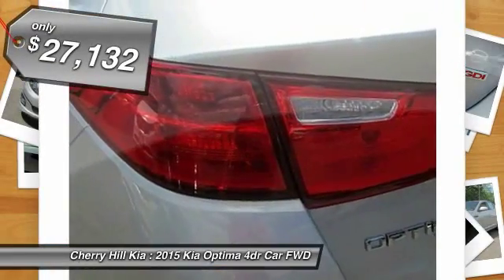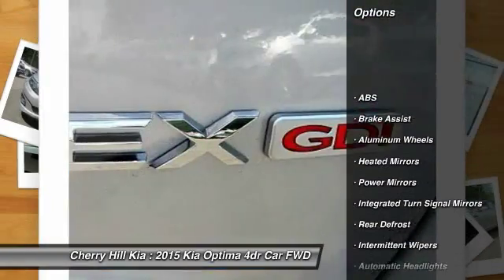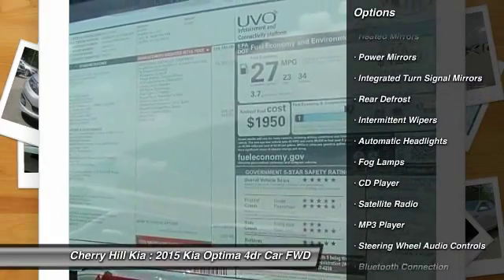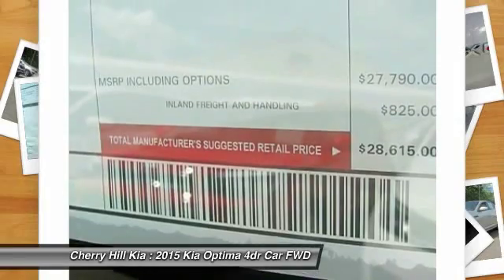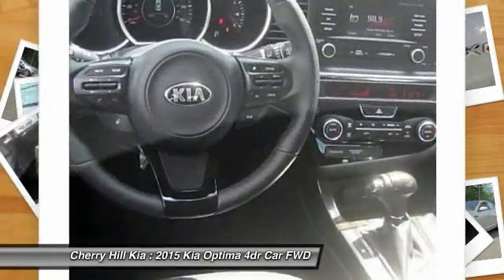2015 Kia Optima Cherry Hill NJ 504265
2015 Kia Optima EX

Cherry Hill Kia
1805 West Marlton Pike

LEATHER, BLUETOOTH, MP3 Player, KEYLESS ENTRY, 34 MPG Highway, SAT RADIO, ALLOY WHEELS! With world-class engineering, outstanding performance and advanced safety systems, the 2015 Kia Optima gives you good reason to be passionate about driving a midsize sedan. It combines bold exterior styling, performance and a spacious, luxurious cabin. With the Optima, exhilaration is standard. The key to its exciting performance are the two available engines: the 2.4L Gasoline Direct Injection with an EPA rated 24 city/35 hwy mpg or the turbocharged 2.0L GDI I4 engine that delivers 274 horsepower and fuel efficiency of 22 city/34 hwy mpg. The Optima also has a standard 6-speed Sportmatic transmission for an engaging driving experience. The Optima Hybrid features a 2.4L Atkinson cycle 4-cyl. engine giving an amazing 36 city/40 hwy mpg. Spacious and comfortable seating can accommodate five adults and includes a driver's seat with power lumbar and available leather seat trim. Rear seats have a 60/40 split-folding design for added versatility. Optima EX/EX Turbo and SX Premium Packages include front and rear heated seats and heated front seatbacks for cold-weather comfort. The Optima is designed to make every drive a pleasure. The available Premium Touring Package includes features like the innovative UVO infotainment system which lets you use your compatible cell phone to make hands-free calls, receive and respond to text messages, listen to streaming audio, enjoy your personal music, and play your favorite song, artist or genre of music all by giving a single voice command, premium Infinity sound system for exceptional audio entertainment, and a panoramic sunroof. The available Technology Package includes a voice command navigation system, giving you access to detailed highway conditions from SiriusXM Traffic.